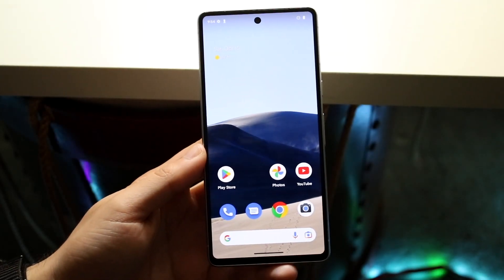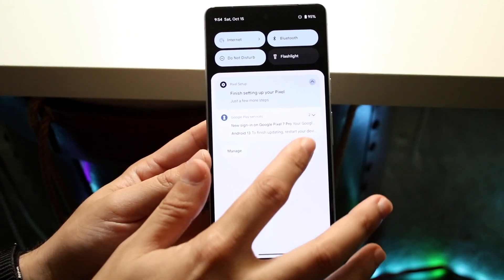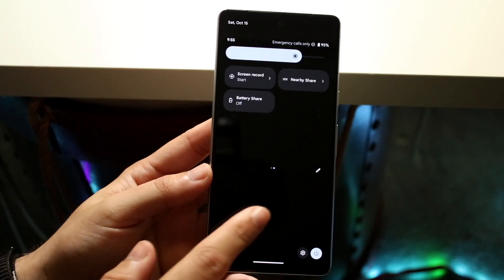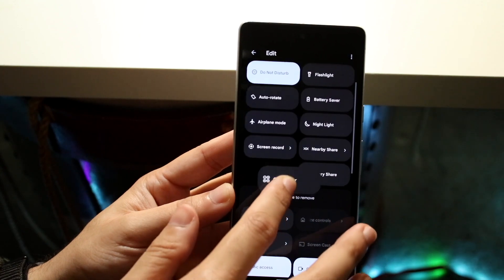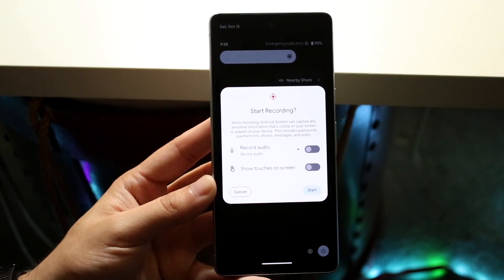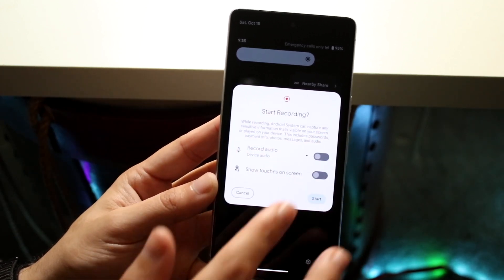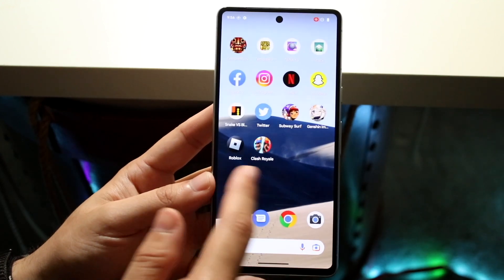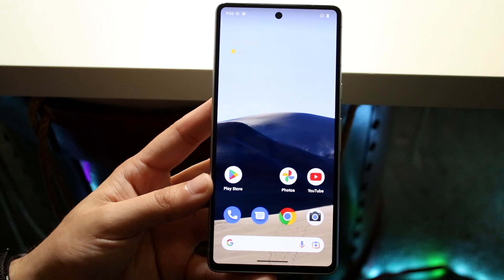How To Screen Record On Google Pixel 7/Google Pixel 7 Pro!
Here is exactly How To Screen Record On Google Pixel 7/Google Pixel 7 Pro!